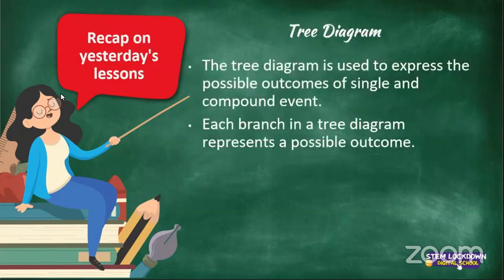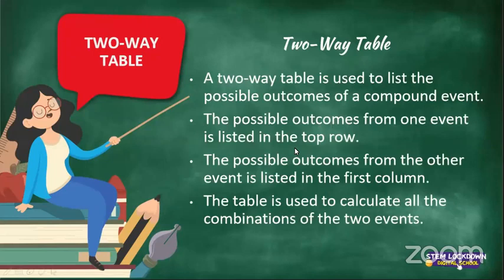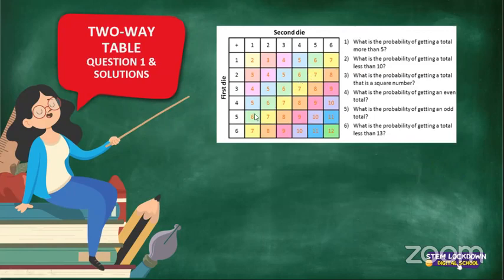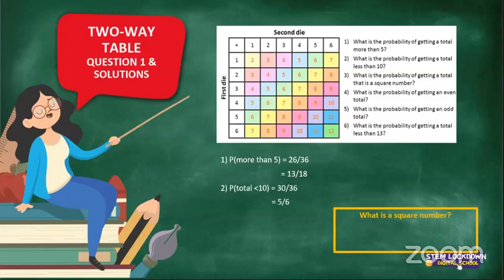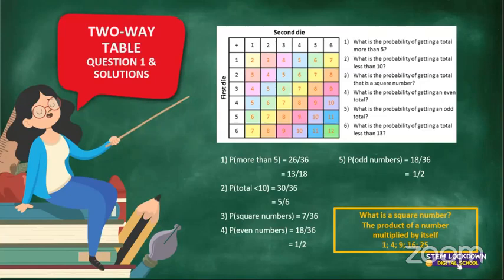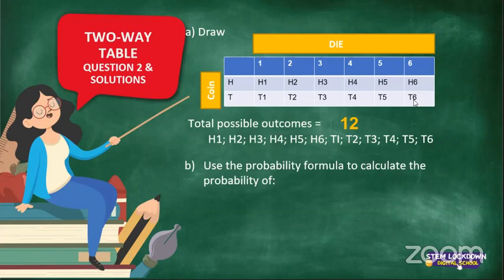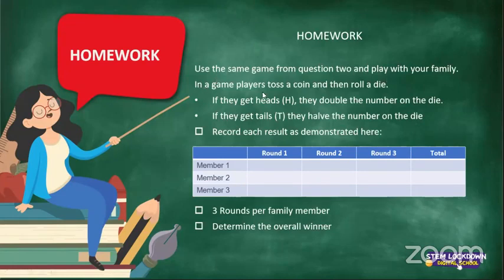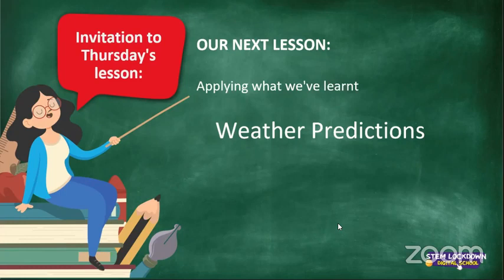Grade 10 Math Lit 13 May 2020 Revision of Probability